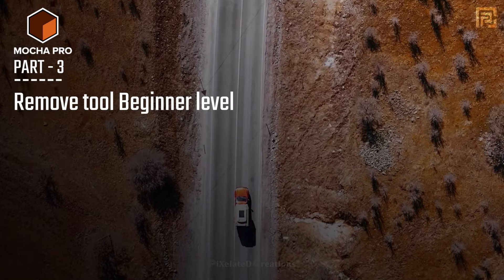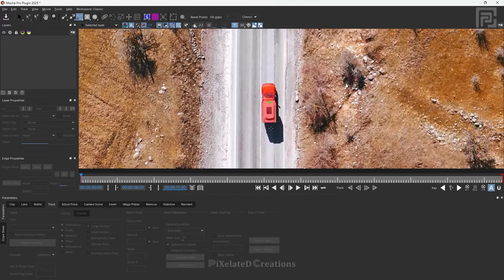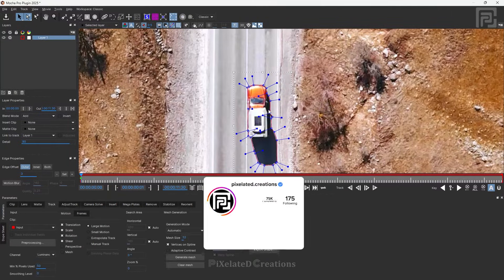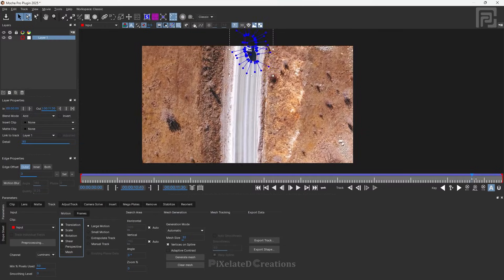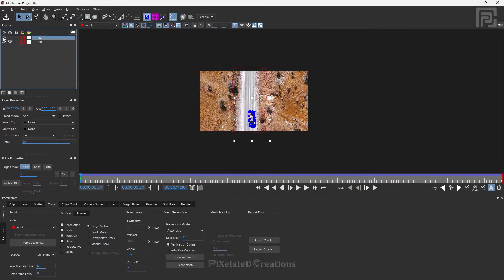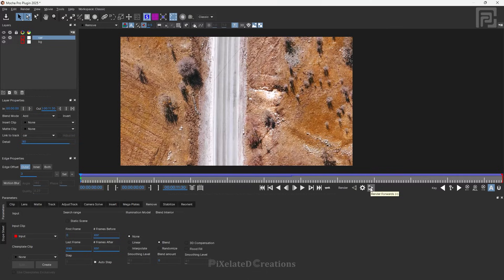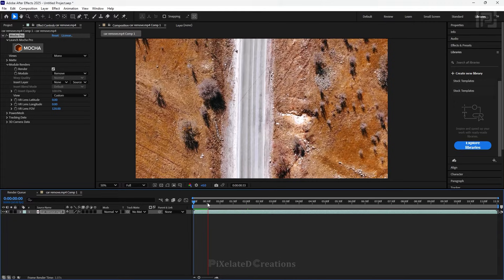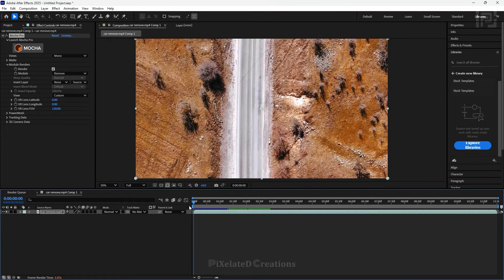Remove Moving Object in After Effects using @BorisFXco Mocha Pro | Beginner level | MPRO PART 3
Welcome to the Mocha Pro Tracking Series!

In this tutorial, We will se how to Remove a moving object in After Effects using @BorisFXco Mocha Pro. Whether you’re new to Mocha Pro or looking to refine your skills, this is the perfect place to start.

Softwares used 📁
1. Adobe After Effects
2. Borisfx Mocha Pro